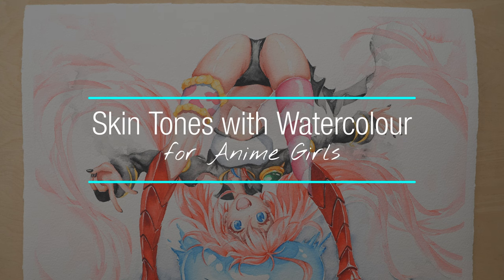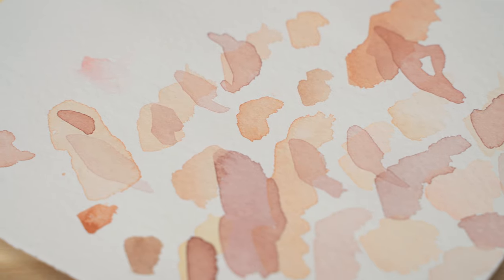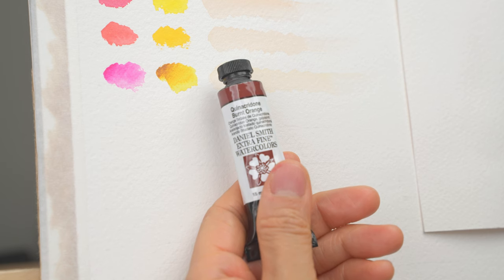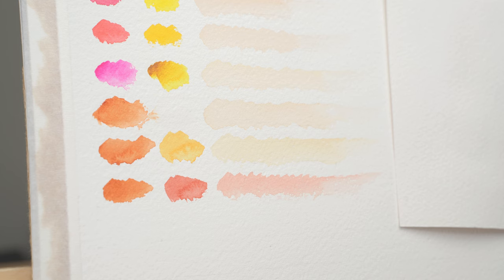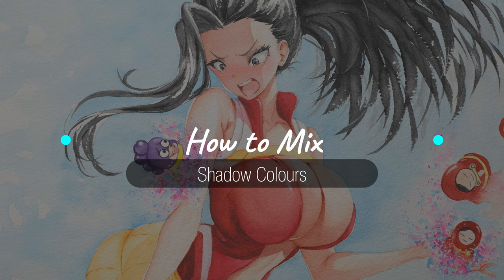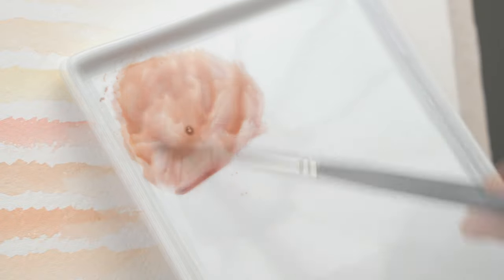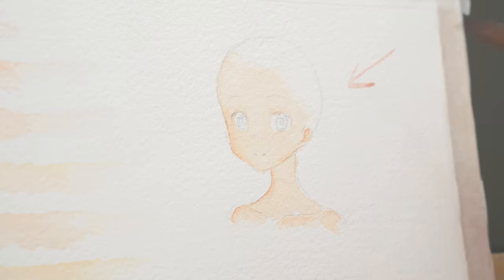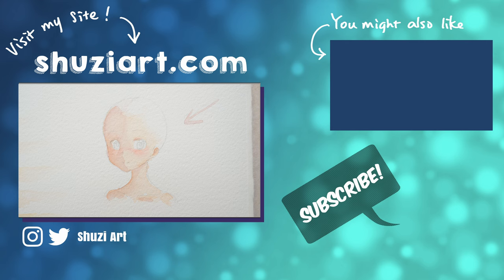How to Mix Skin Color [Watercolor Anime Tutorial]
This is a tutorial to walk you through how I mix beautiful flesh tones for anime girls with watercolor in details, my painting process in a layer system and how these colors are used.

Anime girl usually have light and peachy skin with a translucent and delicate look. You can mix this color easily with basic colors you have in your palette! Also I'll share with you my favorite watercolor paint brand and name to make the mixing even easier! It's a simple concept, but do require a lot of practice. If you are a beginner to watercolor anime painting, please experiment with the colors you have and paint a lot of faces (or bodies), you'll be a master of skin tone in no time :)

00:26 How to mix base skin tone for anime character in watercolor
02:54 My favorite colors for painting skin tone for anime characters
04:56 How to mix darker skin tone for anime characters
05:39 Demo - a simple example of painting the first layer of skin for an anime character
07:04 How to mix shadow tone for anime characters
09:27 Demo - a simple example of painting the shadow layer of skin for an anime character
10:05 What color to use for blush color for anime characters
10:46 Demo - a simple example of painting blush on a anime character
11:07 Full reference color chart and color names used this video including the finished example of anime face

Materials:

Paper: Fabriano Cold Press, 140lb/300gsm

Paint:
 - Daniel Smith tube watercolor
 - Holbein Half Pan

Brushe:
 - Da Vinci V35, size 6

Misc:
 - Masking tape
 - Flat ceramic dinner plate
 - Cardboard
 - 0.3mm mechanical pencil